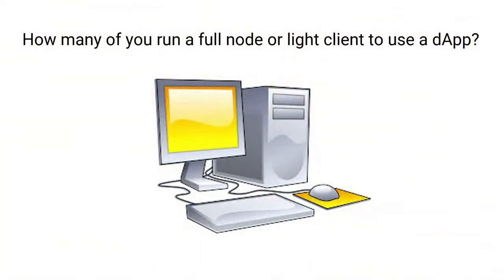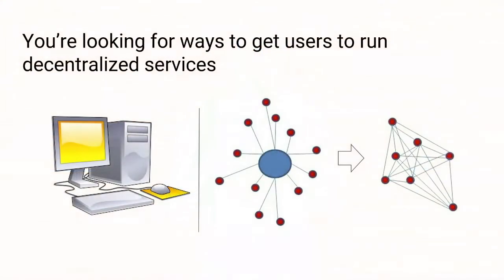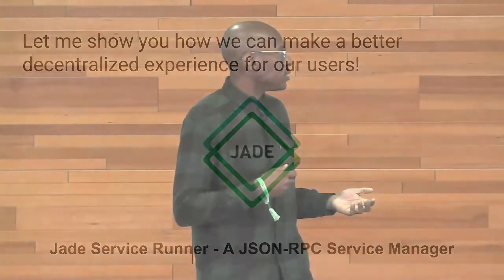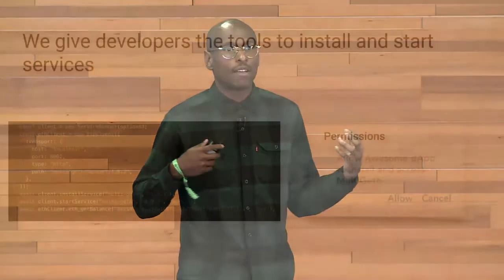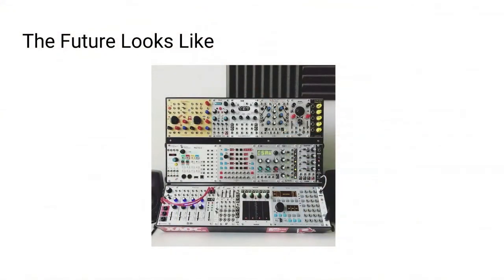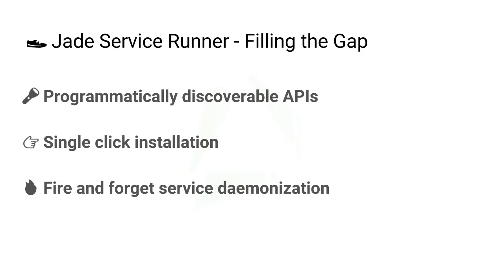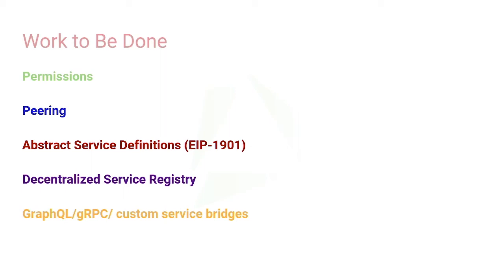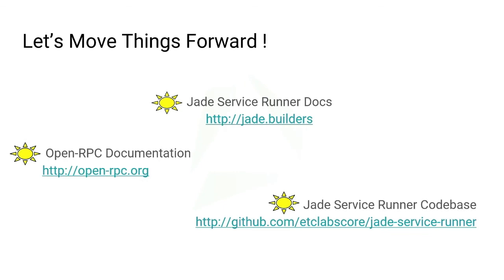106 - Zane Starr - Jade Service Runner: Bridging the Decentralized Service Gap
Zane Starr at ETC Summit 2019.

Jade Service Runner: Bridging the Decentralized Service Gap
Developers often face a tooling gap when it comes to interacting with decentralized services on the user’s behalf. It’s difficult to discover locally run services, guarantee  service health, and provide easy installation of any service dependencies.

Jade Service Runner is an open source project built to fill the tooling gap. In this talk, Zane will go over what we’re building and what we think the future looks like.